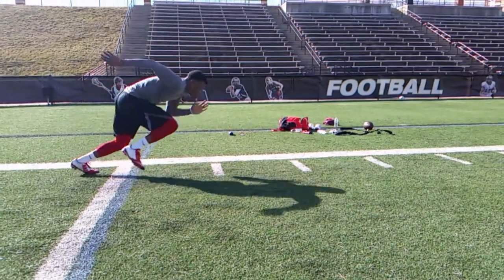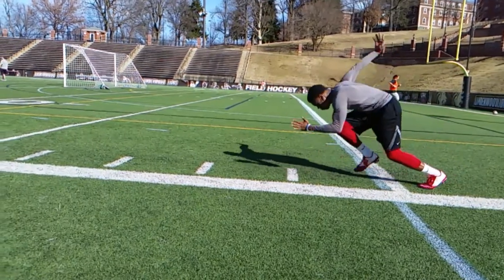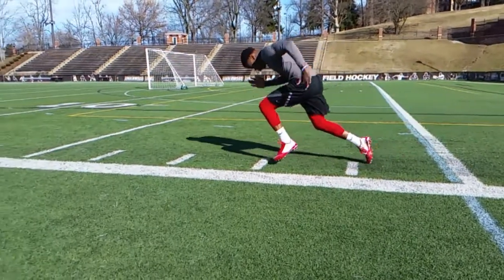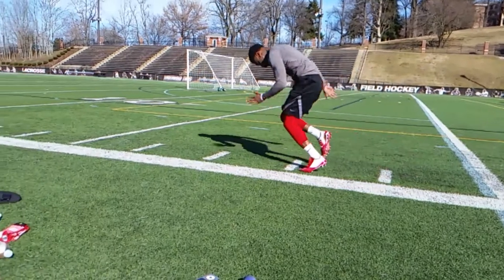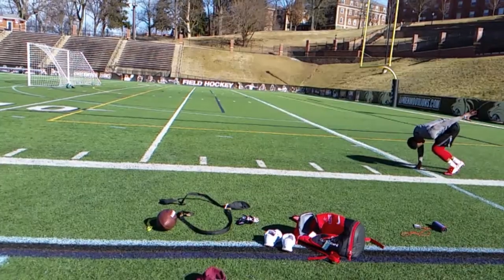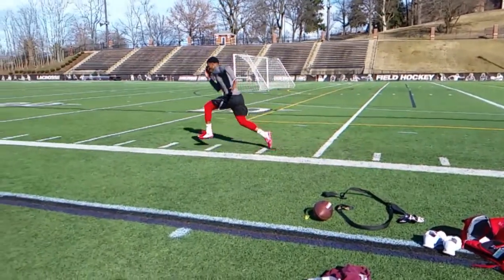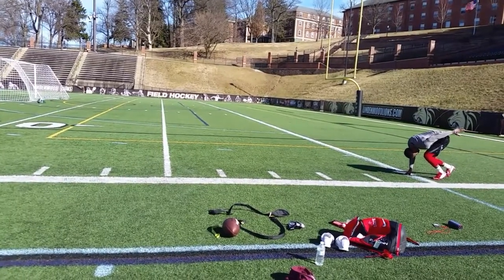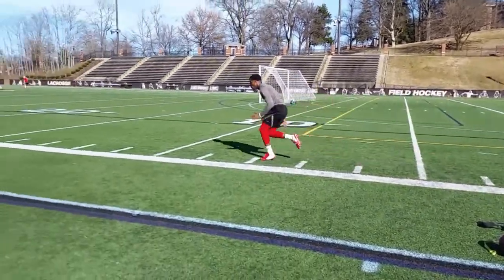Dino Teague DB Pitt State: Pro Day Prep - 40 yard dash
Dino Teague
Cornerback
Pittsburgh State
NFL Draft Class: 2016

Tags
johnny johnson that trainer johnny dino teague pitt state university football athletic republic st. louis cscs strength and conditioning coach speed training 40 yard dash nfl scouting combine regional combine technique drills